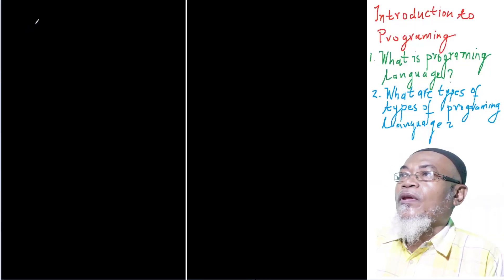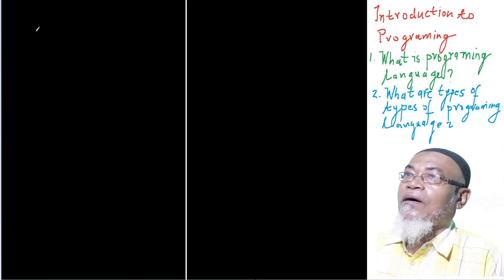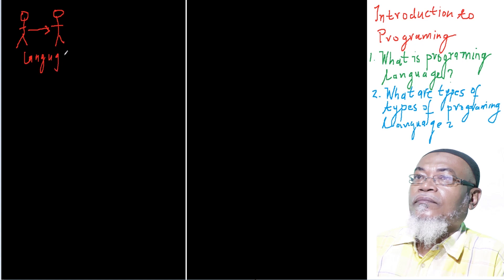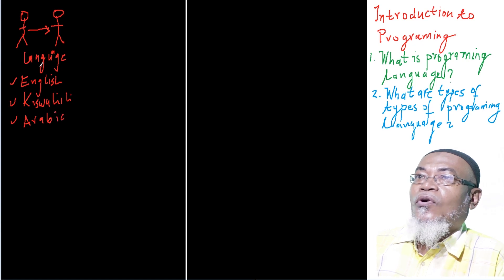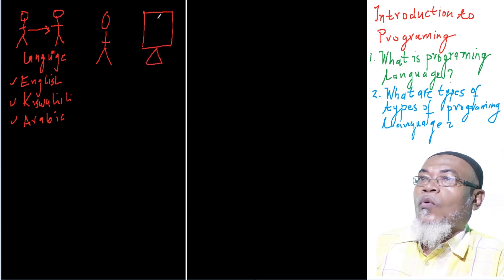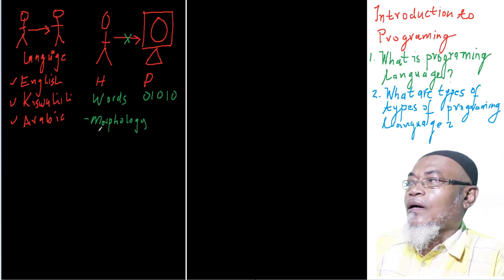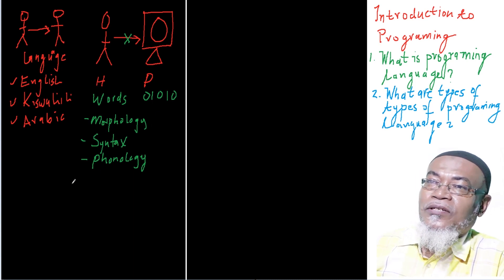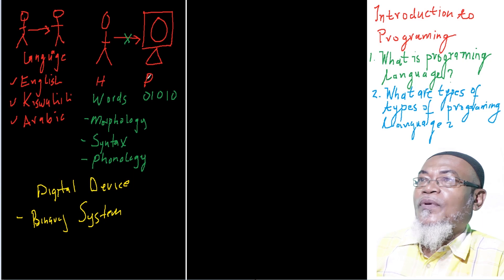Introducation to Programming Part 1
Introduction to Programming part 1 is about the low level languages in computer